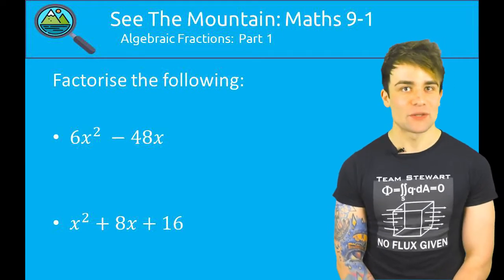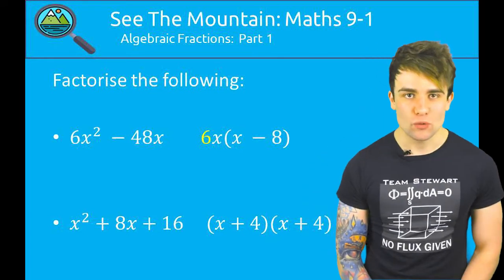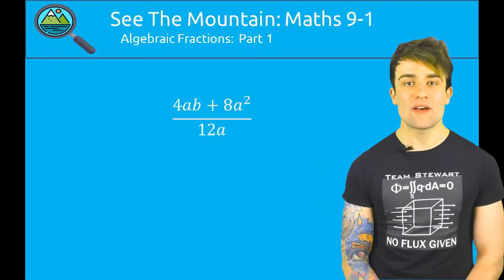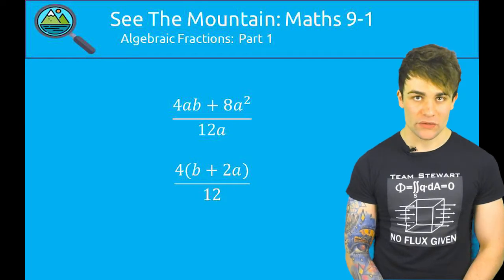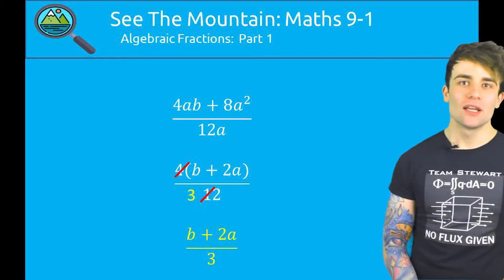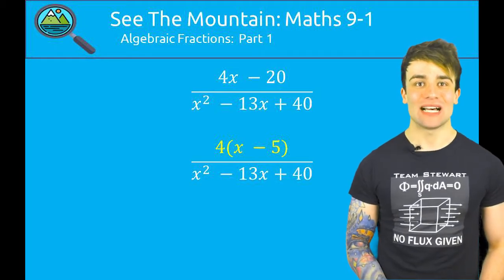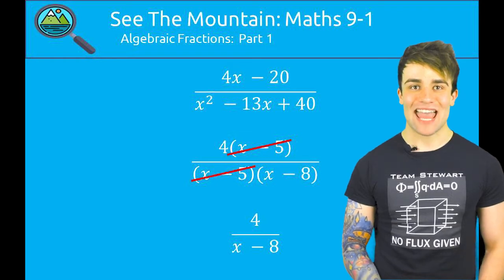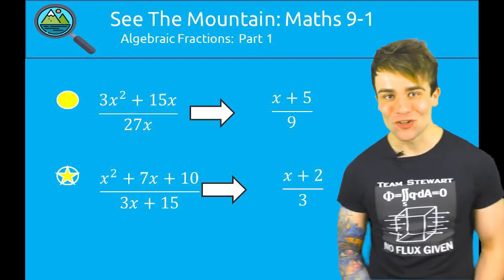Maths 9-1: Simplifying Algebraic Fractions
See the Mountain Maths 9-1 brings you Lewis Stewart, walking you through how to simplify algebraic fractions. In the following video we will be adding and subtracting algebraic fractions and expressing them in their simplest forms. All tailored to the Maths 9-1 Specification.